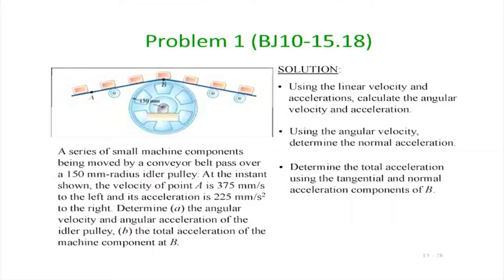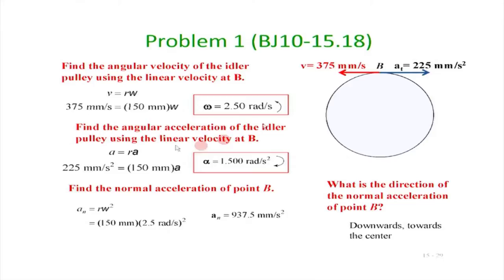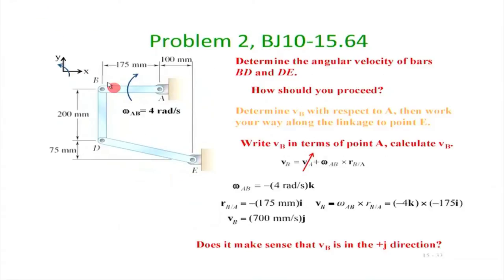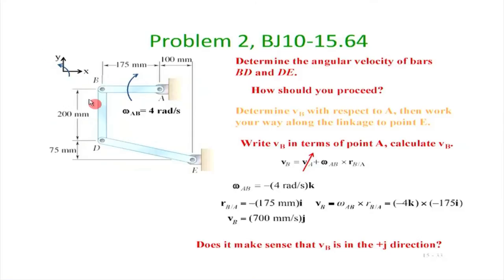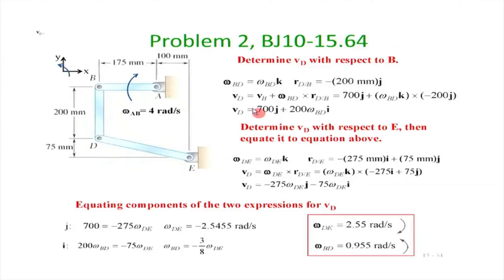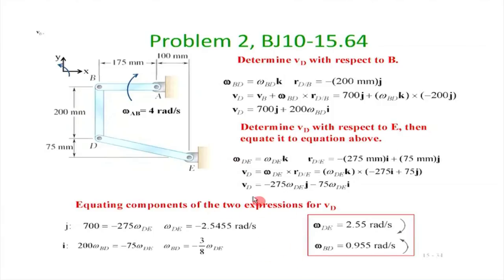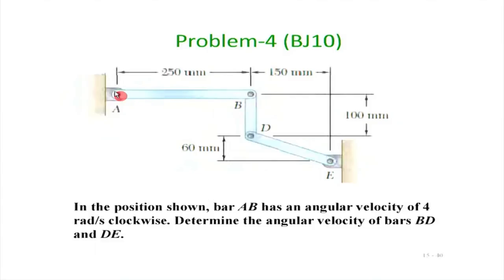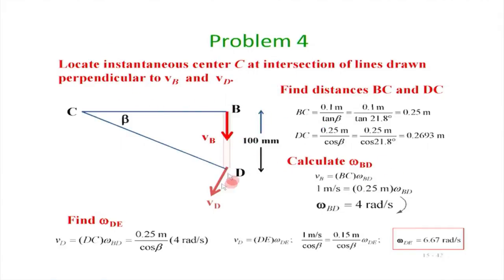EM M L18C Kinematic of Rigid Bodies ( Tutorial )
This is part C of 18th session of Engineering Mechanics workshop arranged for teachers. It was delivered by Prof. Mandar Inamdar from IIT Bombay.

In this session he took some tutorial problems and briefly solved them.